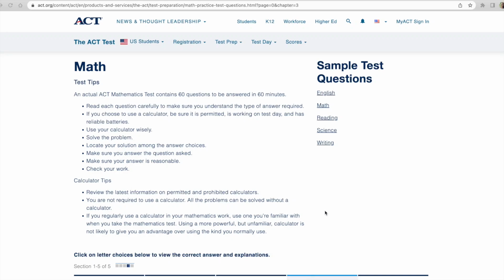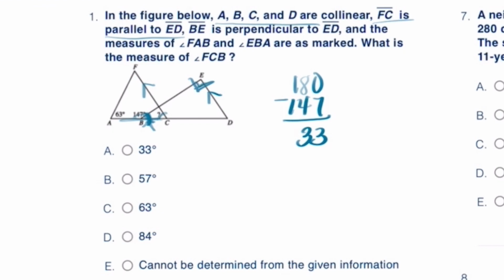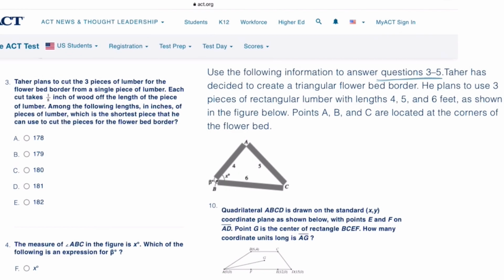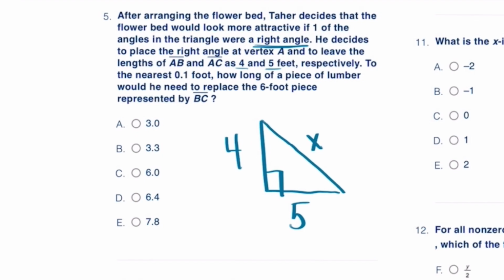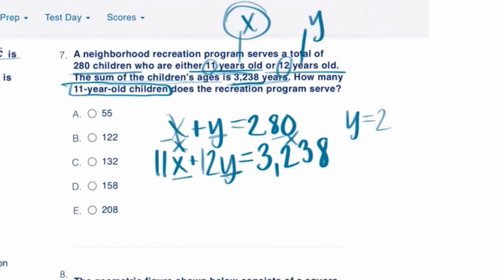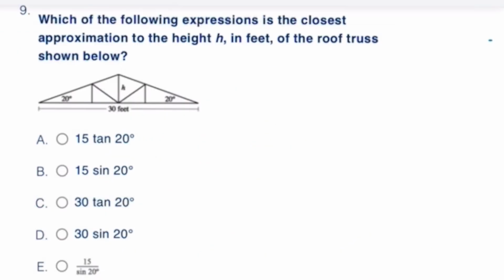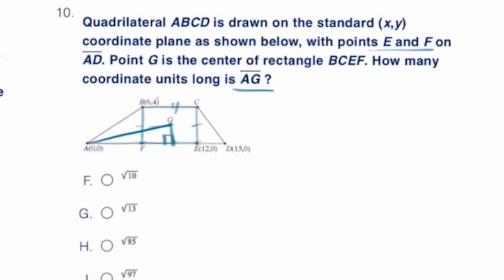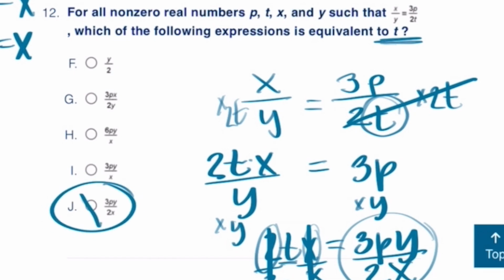Set Four ACT Math Practice Test GEOMETRY | ACT Prep Series | High School Mathematics | ACT.ORG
This series will go through the practice math ACT test that can we found at on the ACT's official website (or linked below). There are 5 sets, with 12 questions each, to get a total of 60 questions, just like the real thing. This video will cover the first set of questions and how I would go about solving them as a math teacher and tutor. Please comment any different strategies you may have used, to help other students who may look at the problem the same way!

Time stamps
Q1. Parallel Lines and Angle Relationships - 0:35
Q2. Equation of a Circle - 2:20
Q3. Word Problem w/ Converting feet to inches - 3:32
Q4. Interior Exterior Angles - 4:43
Q5. Pythagorean Theorem - 5:15
Q6. Expression Divisibility - 6:00
Q7. Write 2 Equations & Solve - 6:36
Q8. Area of Irregular Object - 8:03
Q9. Trig Functions - 8:53
Q10. Problem solving and Pythagorean theorem - 10:13
Q11. Finding x-intercept in a Quadratic  - 11:32
Q12. Solving for a variable with multiple variables - 12:12

ACT Tips-